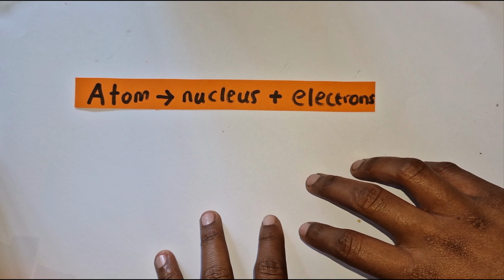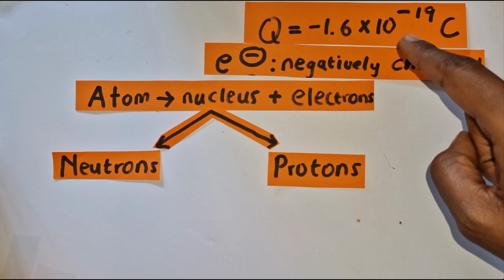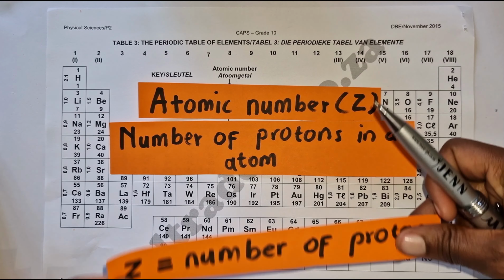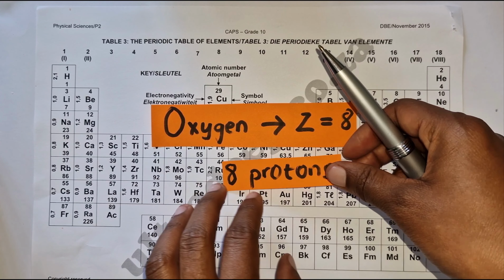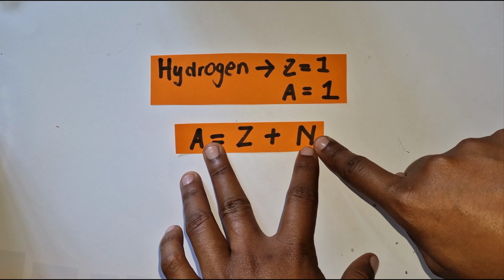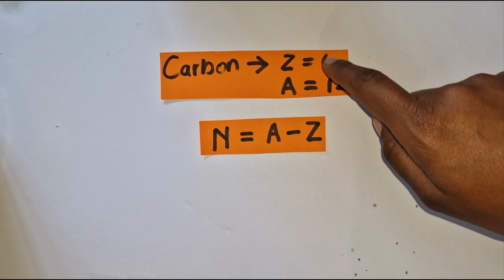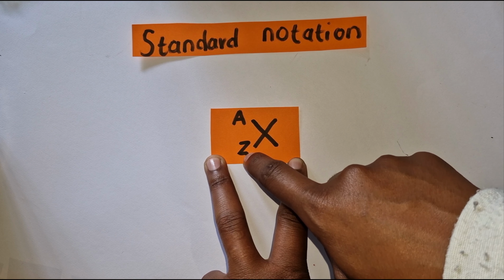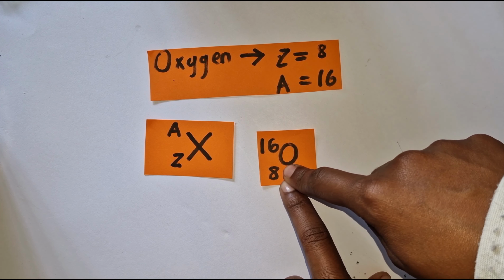structure of an atom grade 10| protons neutrons electrons